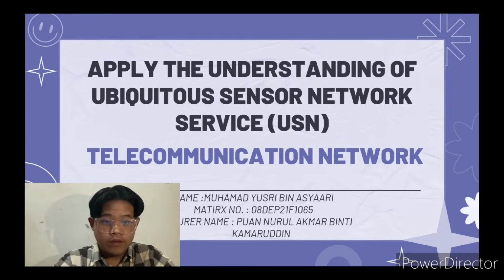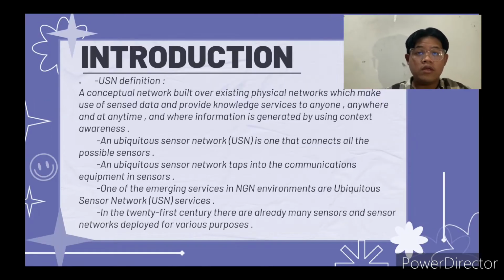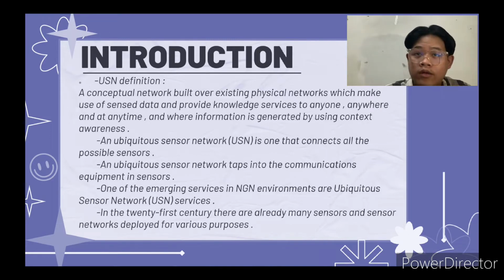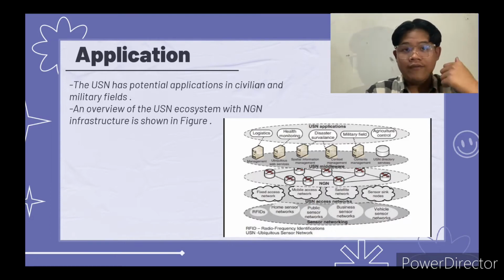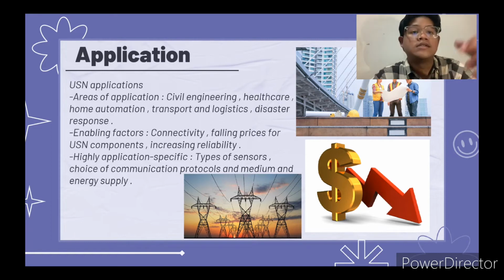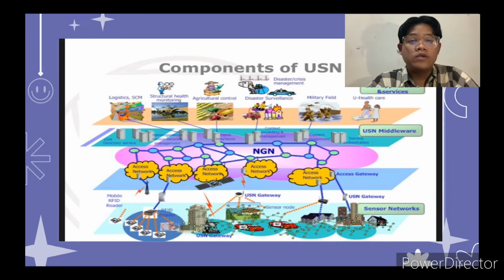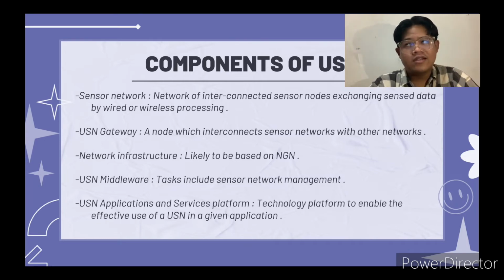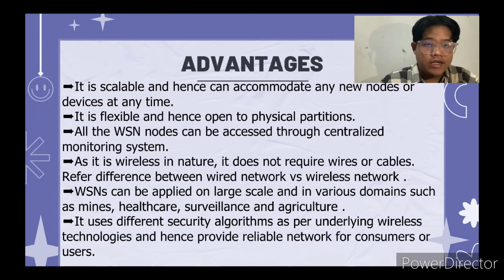APPLY THE UNDERSTANDING OF UBIQUITOUS SENSOR NETWORK SERVICE (USN)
Name : Muhamad Yusri Bin Asyaari
No Matrix : 08DEP21F1065
Telecommunication Network DEP30083